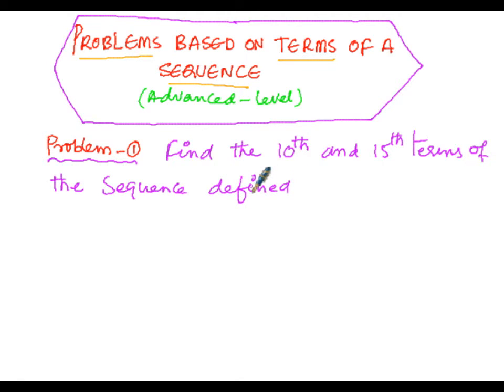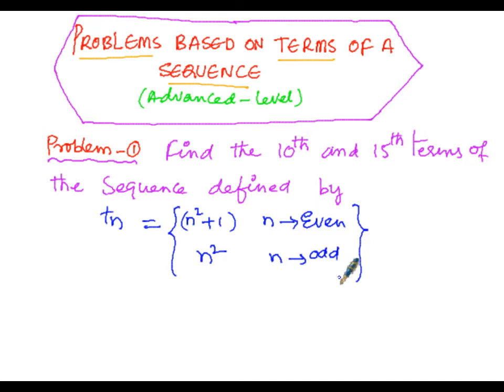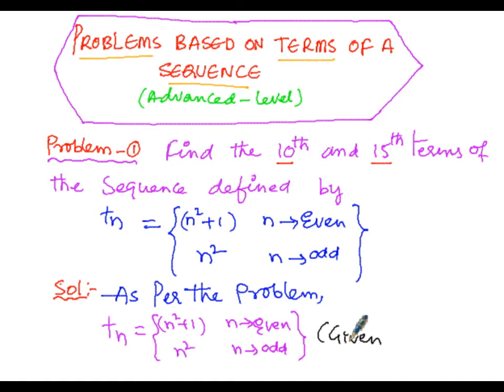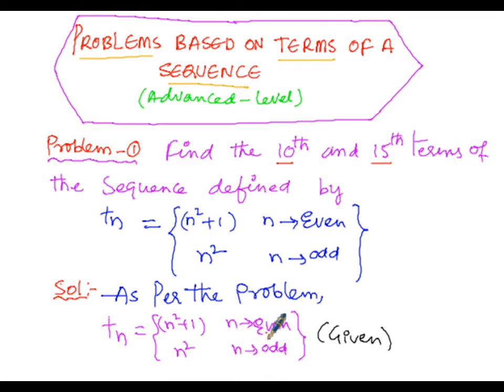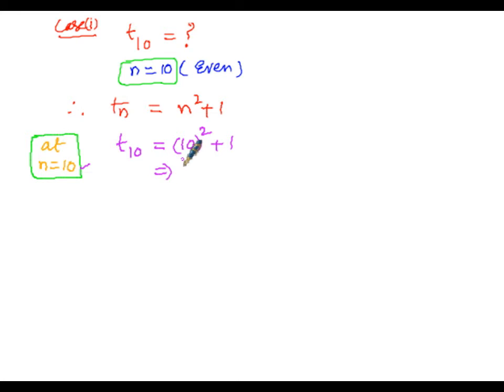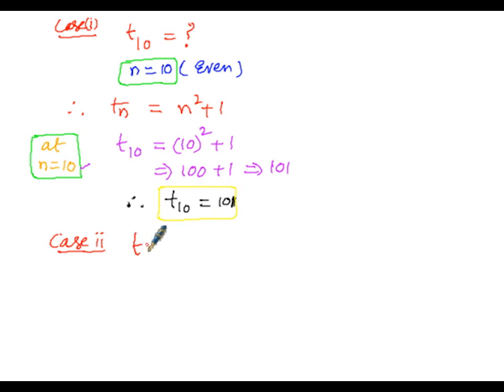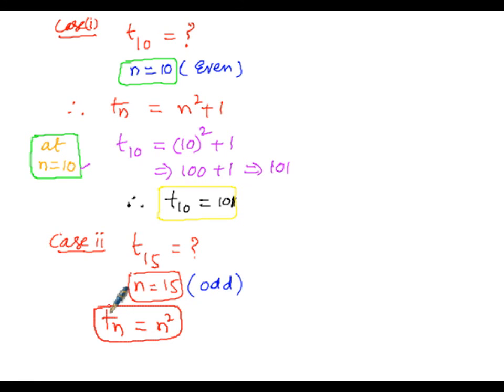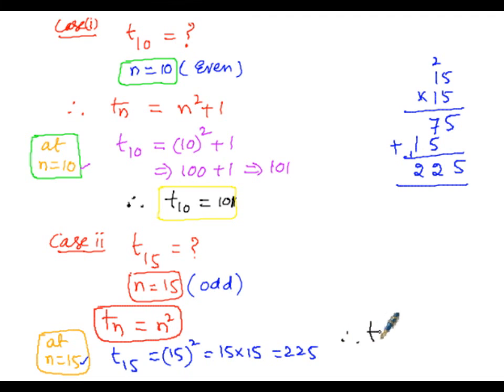Algebra Problems Based on Terms Sequence part1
Algebra Problems Based on Terms of a Sequence part1

part2